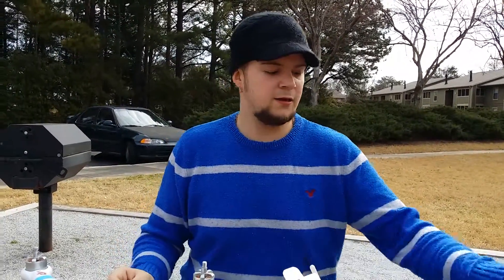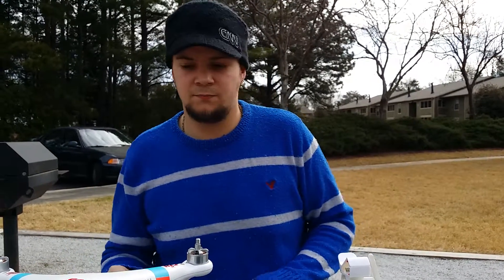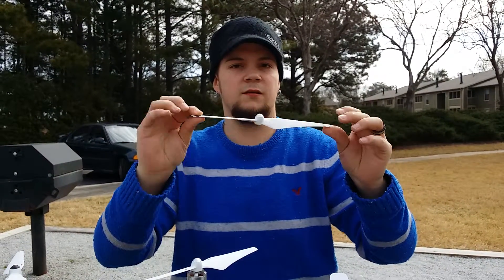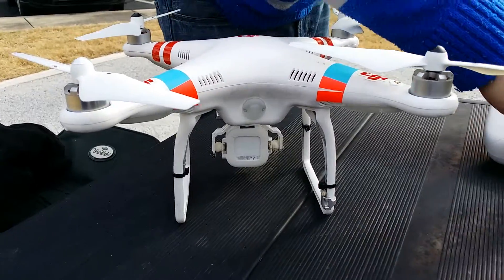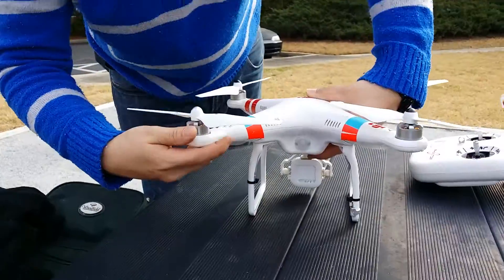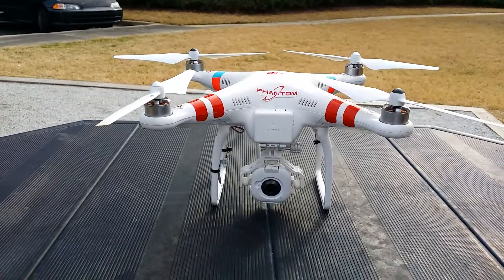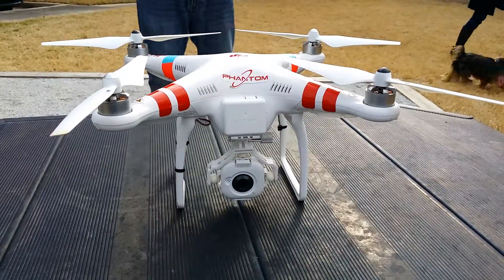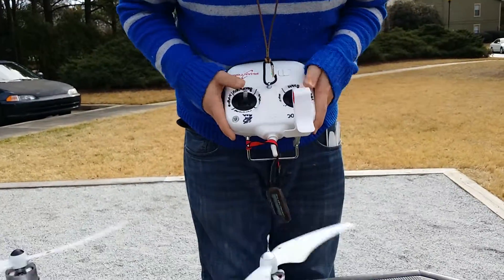The fastest safest way to get to flying ur phantom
This video goes over assembling the quad copter and getting it into the air as quickly and safely as possible but make sure you have connected via computer and downloaded the new firmware and voltage.